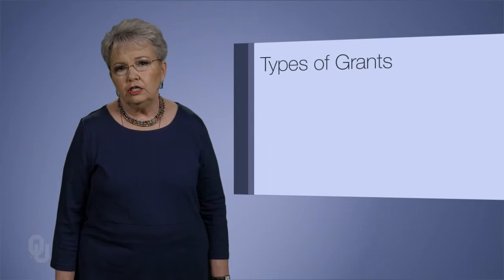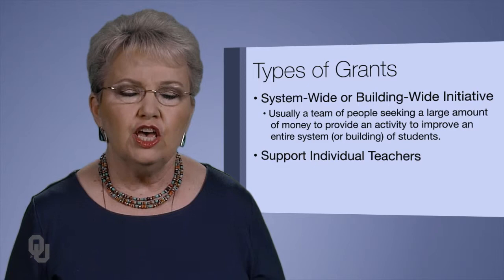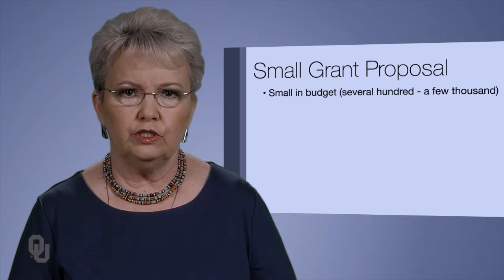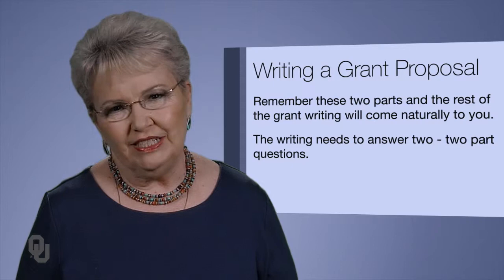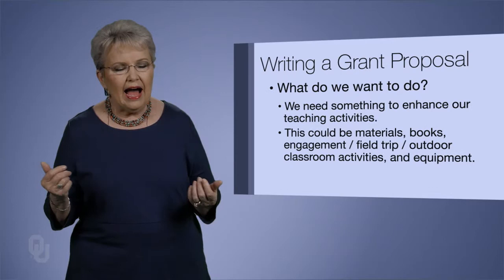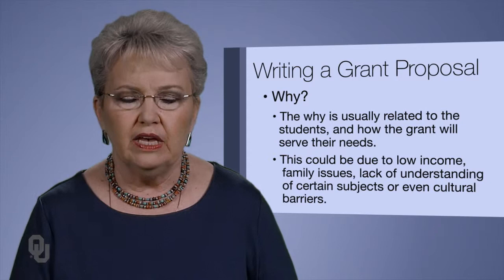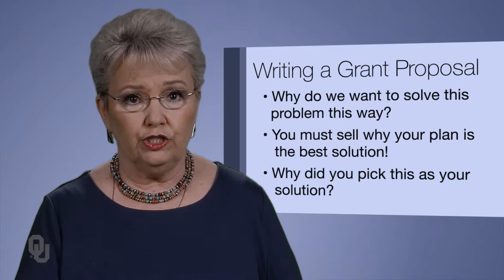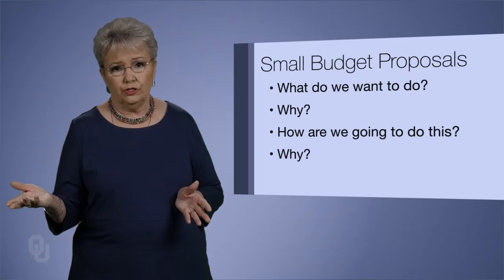Grant Writing for Teachers | Linda Mason Interview: Teachers Writing Grant Proposals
"Grant Writing for Teachers" is a free online course on Janux that is open to anyone.

Dr. Terri Cullen is an Associate Professor in the Instructional Psychology and Technology Program at the University of Oklahoma.